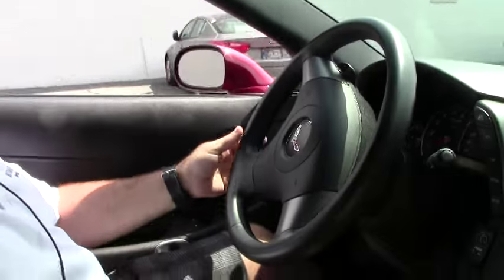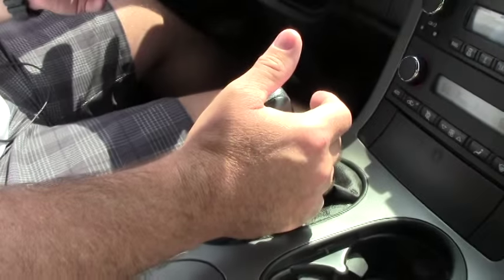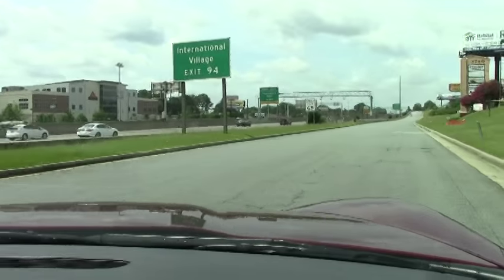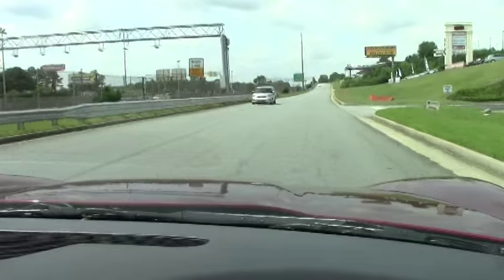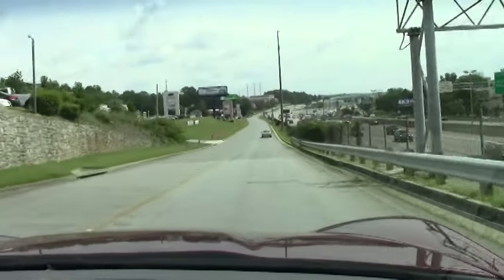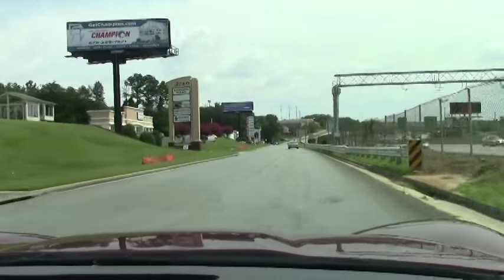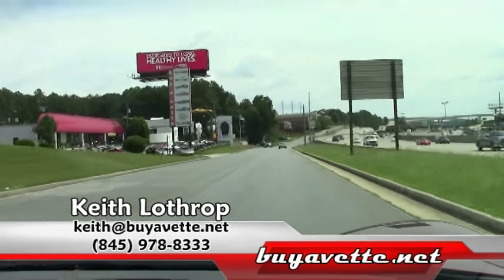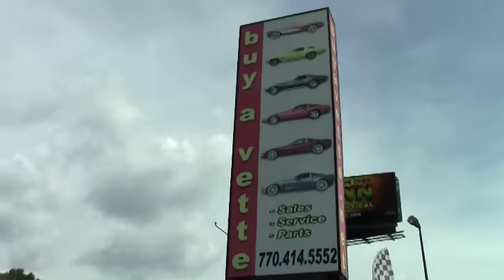2007 Corvette 1LT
2007 Corvette 1LT For Sale

Monterey Red exterior, Ebony interior.

405hp LS2 engine, 6 speed automatic paddleshift transmission, posi rear-end.

Factory features include Monterey Red tintcoat upcharge, chrome wheels, CD/MP3 stereo, HID headlights, fog lamps, keyless entry and start, electric rear hatch pull-down, power windows, power locks, power steering, power brakes, power mirrors, tilt, cruise control, ABS, traction control, Active Handling.

Coming with a clean Carfax and just 15,522 miles, this 2007 Corvette is in very nice condition. This car's paint is vg-exc, with a great shine. Factory chrome wheels are vg-exc as well, and correct Goodyear Eagle F1 EMT runflat tires show an average of 5/32nds tread depth remaining in the front, and an average of 6/32nds remaining in the rear. Interior shows good-vg factory leather seats, vg door panels and center console, and a vg-exc steering wheel. Additions to this car include a K&N FIPK cold air intake, body color mudflaps, mesh fender vent grilles, and clear protective film for the hood, fenders, mirrors, and front bumper. This car features a corrosion-free subframe, has been fully serviced, and all instrument gauges, lights, turn signals, brakes, engine, transmission and rear-end are all in good operating condition. Please do not assume that this is an average condition Corvette, as Buyavette specializes in "hand-picked Corvettes" that are loaded with expensive factory options. All of our Certified Corvettes are way above average condition for the miles. In addition, they are all fully serviced. Consider that sellers rarely spend money getting full service before offering their car for sale. Dealers typically only wash the car before offering it for sale. We however adhere to strict quality control standards when purchasing, as well as inspections and service. All Certified Corvettes are fully serviced and ready to enjoy. Give us a call to take home this super nice '07 cpe today! 15K Miles.